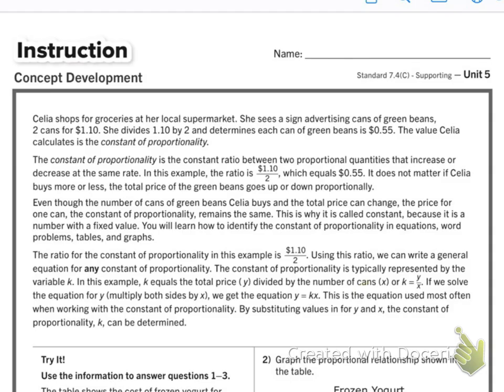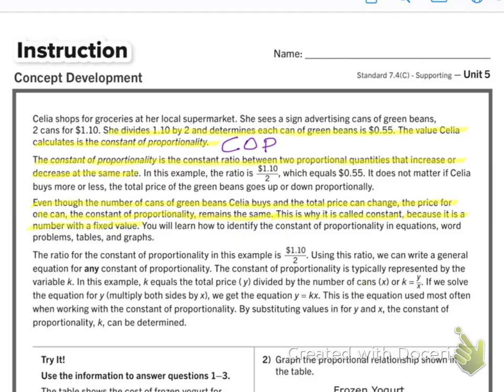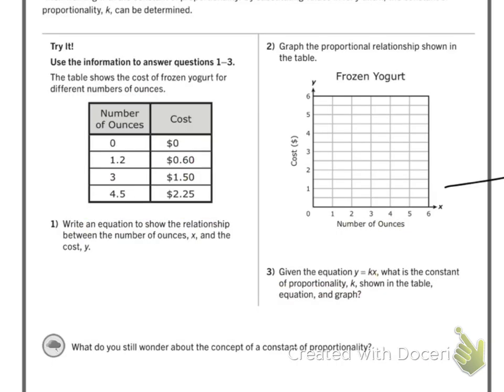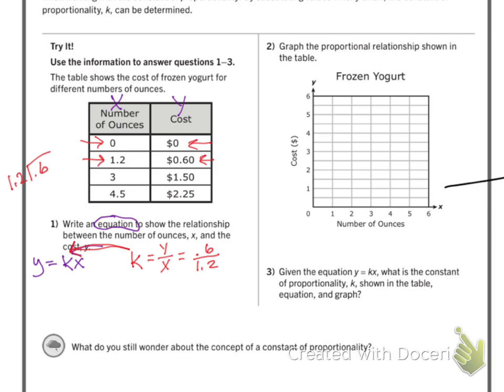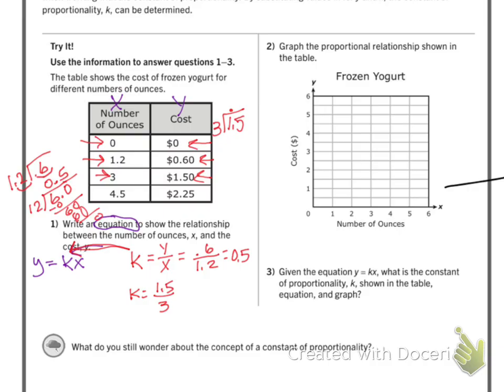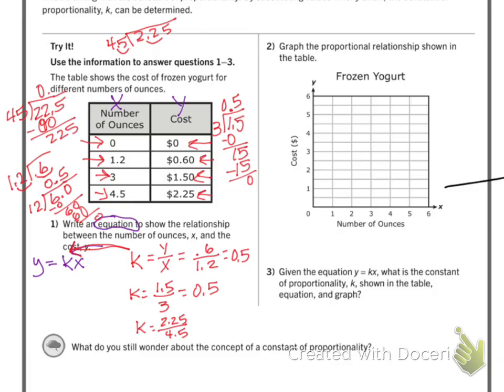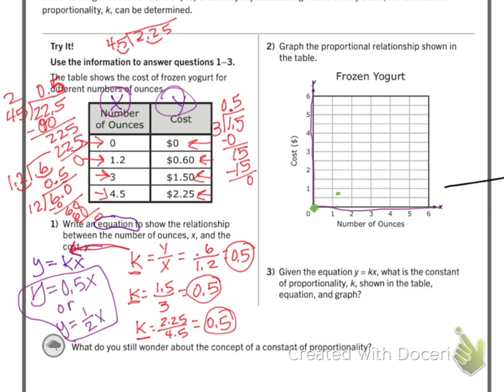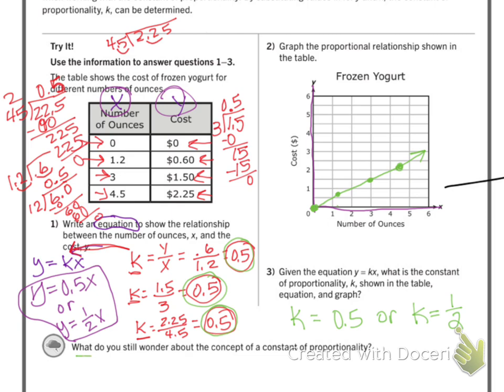Think Up Page 50